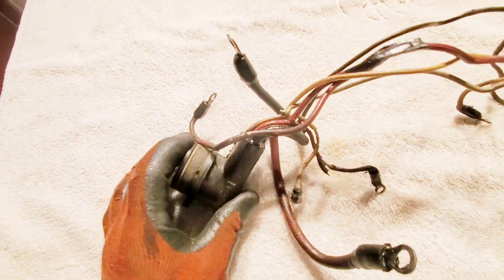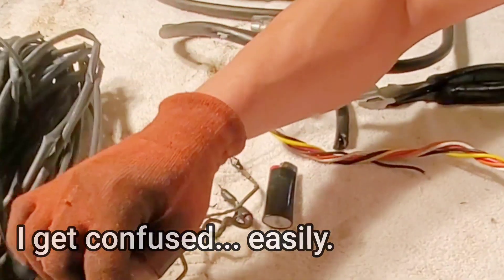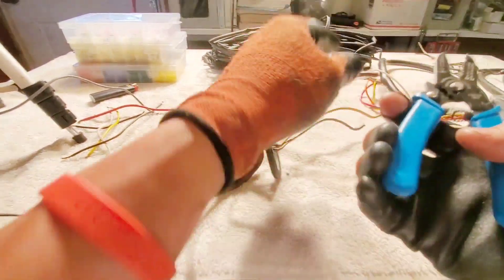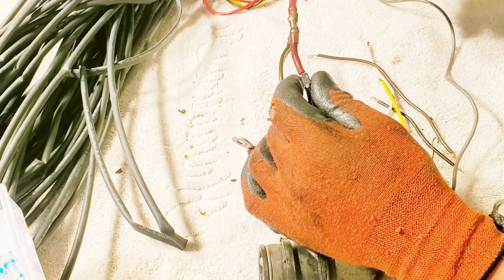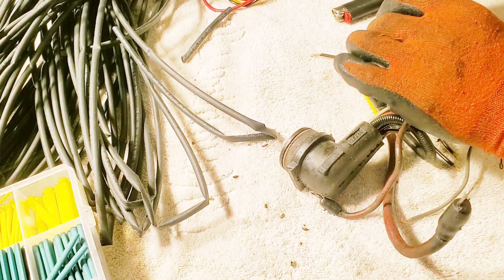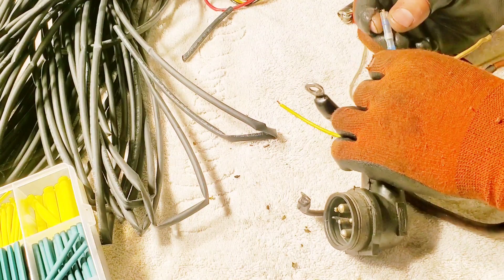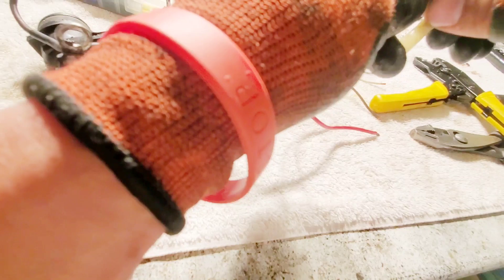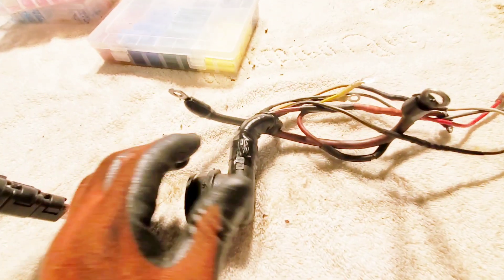Mercury Internal Wiring Harness: Rebuild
Vid showing the process of rebuilding an internal harness Pre ADI. Will work on any side plug harness. You can purchase a brand new CDI version for about $100 bucks or you can do it this way to save some money. There are only minor differences between models/years. The important thing to ensure all wires are measured correctly so you don't have loose wires dangling in your engine. unless you're into that.. then dangle away. As always, Thank you for your continued support! Son